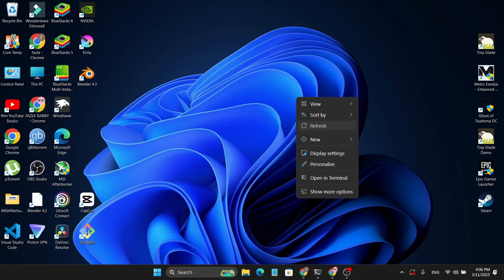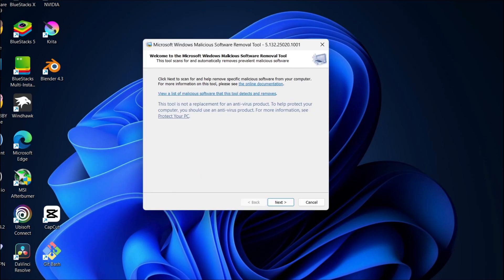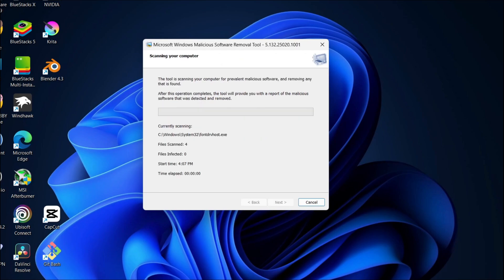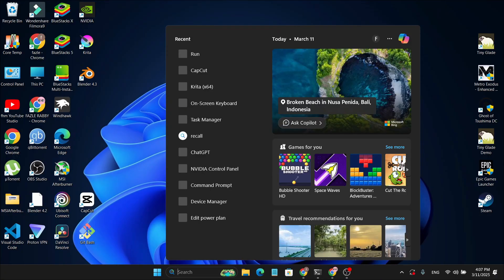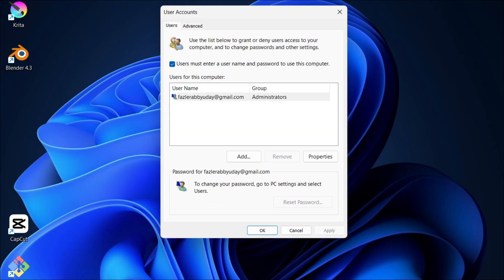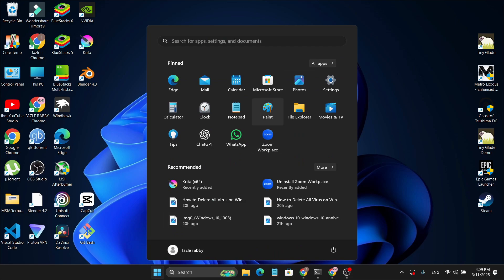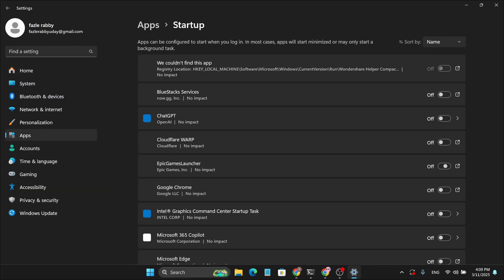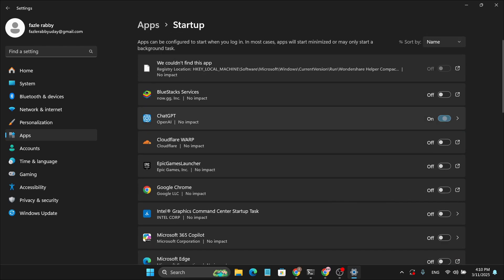How to Know if your Computer is Hacked in 1 min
In this video, we’ll show you how to tell if your computer is hacked in just 1 minutes.
I hope you enjoyed this video about some methods to know either your PC is really hacked or not, and it will take you only a few minutes, so go check them out.
This Video also cover how to check for malware, secure your accounts, and protect your personal data from cyber threats.